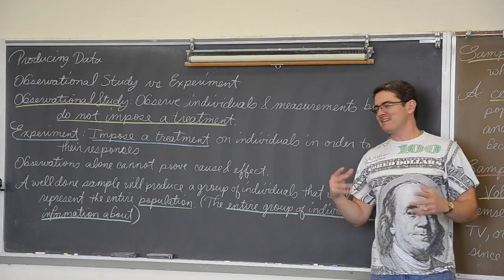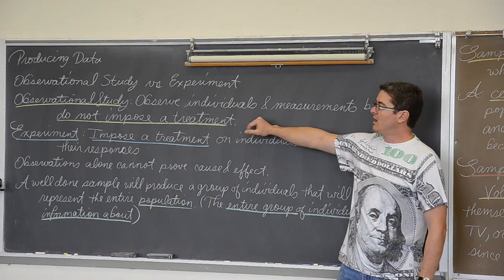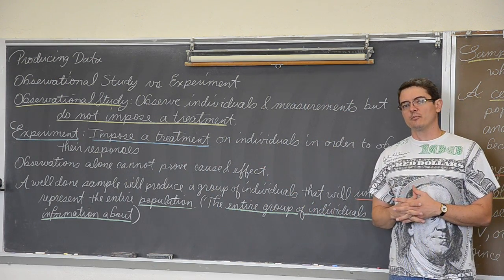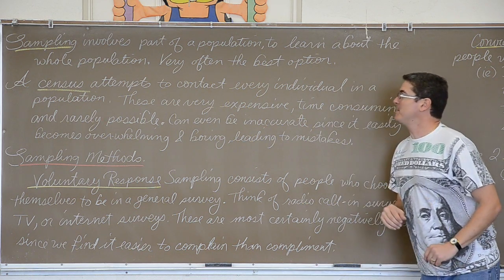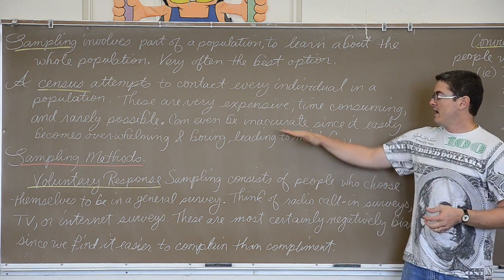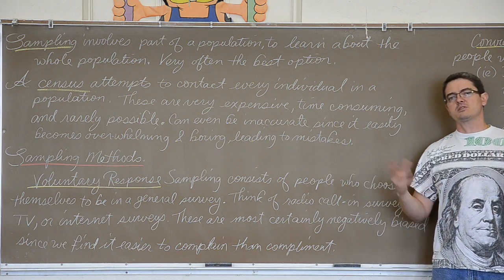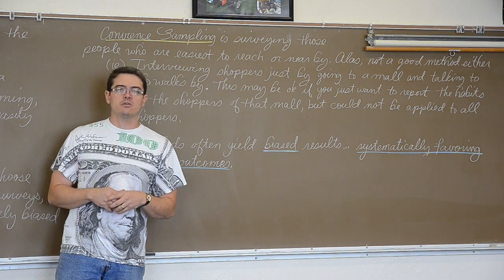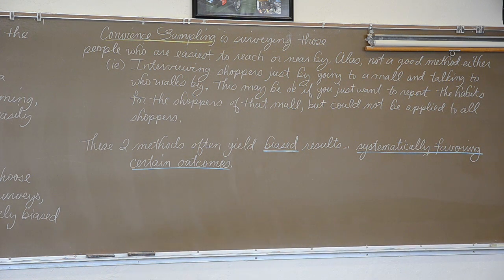Sampling Techniques Part 1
I define and discuss the differences of observational studies and experiments.  I then discuss the difference between a sample and a census, then introduce two types of sampling techniques that yield biased results...Voluntary Response and Convenience Sampling.